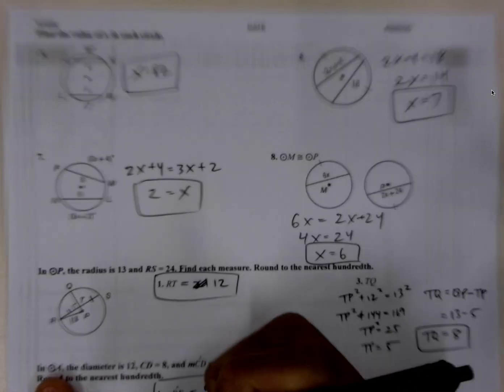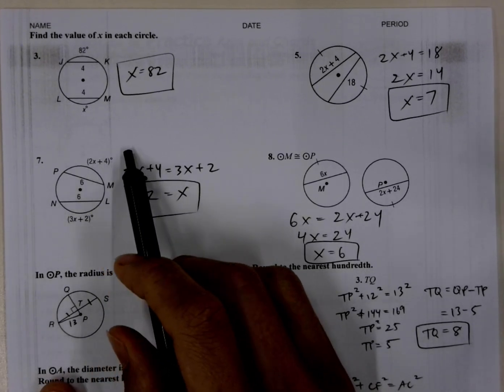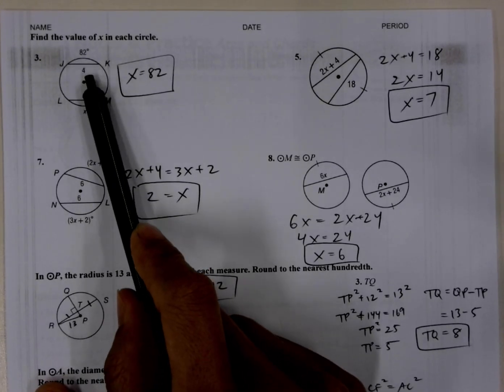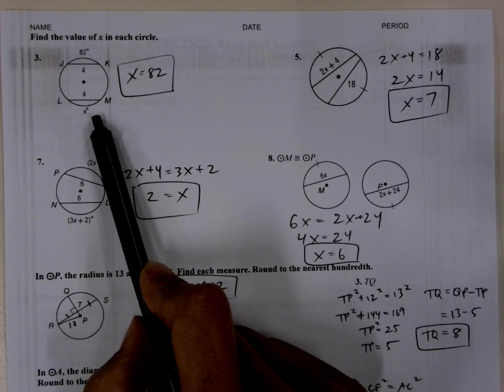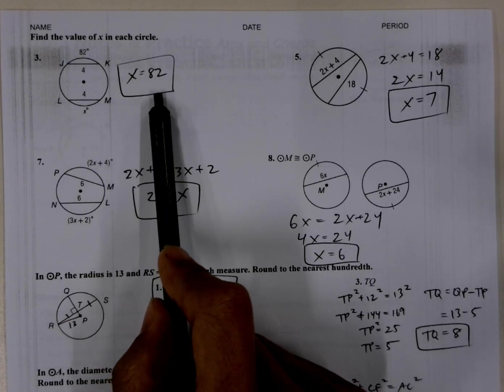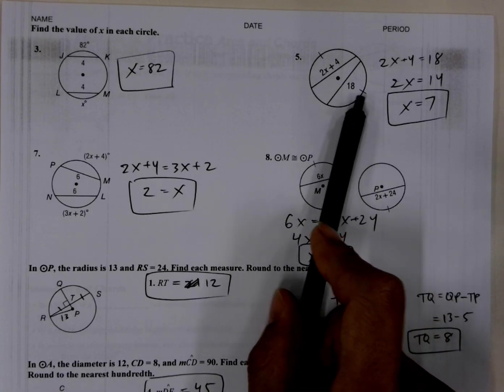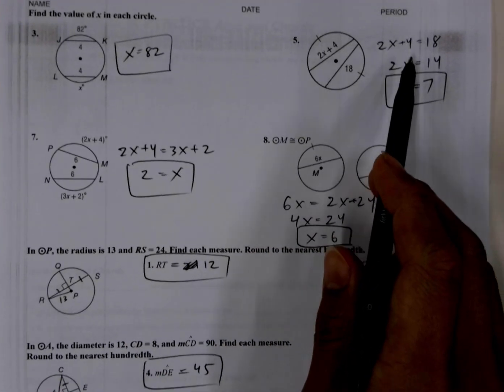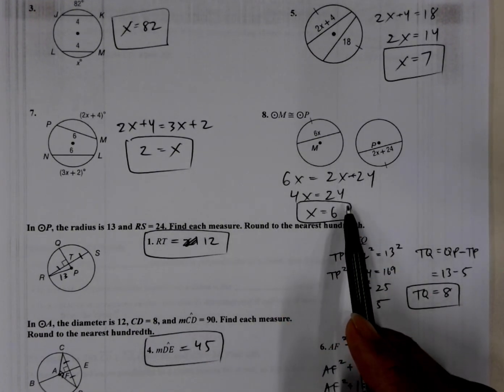10 3 video 2